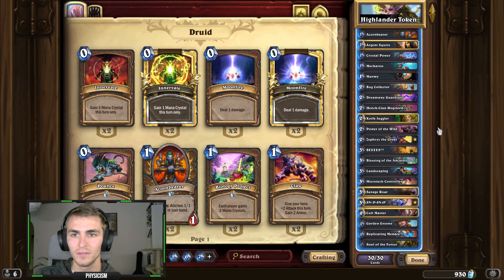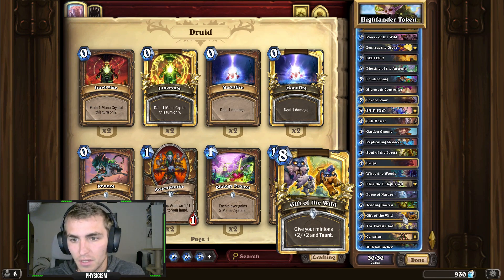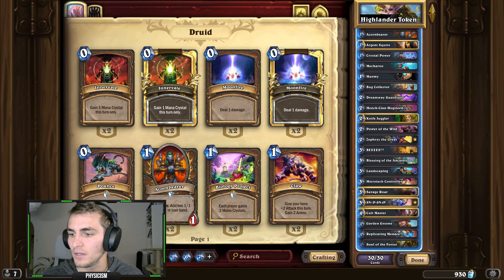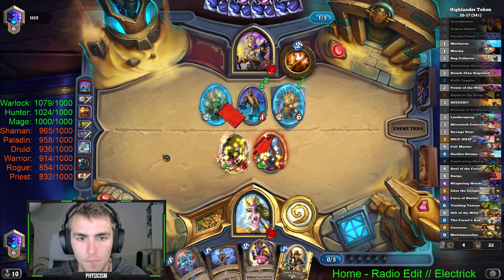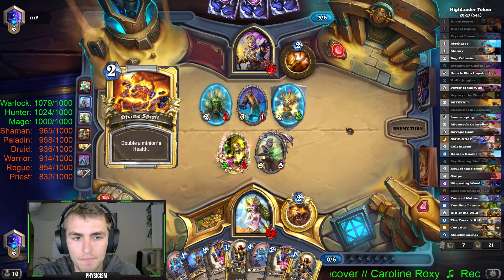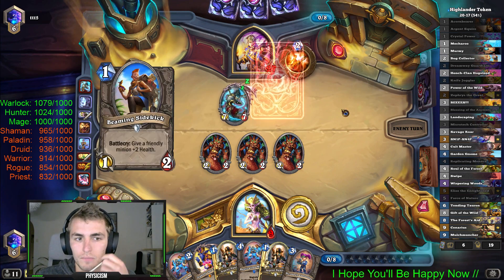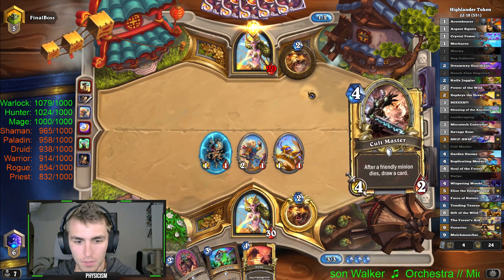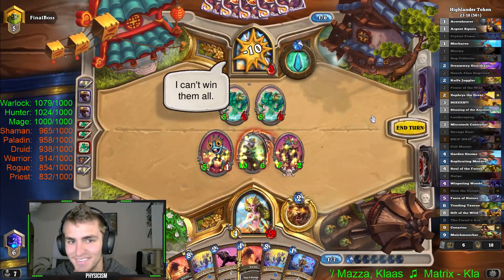Highlander Token Druid | Phy's Hearthstone Decks Ep. 23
Episode 23 of Phy's Hearthstone Decks

Skip the intro 3:45

Music in outro:
Fight Back by Neffex

### Highlander Token
# Class: Druid
# Format: Standard
# Year of the Dragon
# 1x (1) Acornbearer
# 1x (1) Argent Squire
# 1x (1) Crystal Power
# 1x (1) Mecharoo
# 1x (1) Murmy
# 1x (2) Bug Collector
# 1x (2) Dreamway Guardians
# 1x (2) Hench-Clan Hogsteed
# 1x (2) Knife Juggler
# 1x (2) Power of the Wild
# 1x (2) Zephrys the Great
# 1x (3) BEEEES!!!
# 1x (3) Blessing of the Ancients
# 1x (3) Landscaping
# 1x (3) Microtech Controller
# 1x (3) Savage Roar
# 1x (3) SN1P-SN4P
# 1x (4) Cult Master
# 1x (4) Garden Gnome
# 1x (4) Replicating Menace
# 1x (4) Soul of the Forest
# 1x (4) Swipe
# 1x (4) Wispering Woods
# 1x (5) Elise the Enlightened
# 1x (5) Force of Nature
# 1x (6) Tending Tauren
# 1x (8) Gift of the Wild
# 1x (8) The Forest's Aid
# 1x (9) Cenarius
# 1x (9) Mulchmuncher